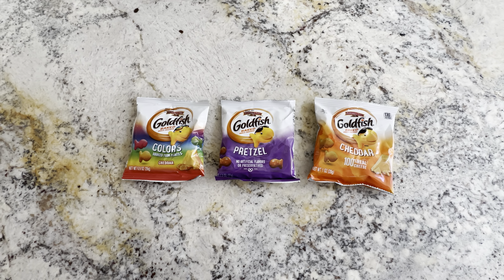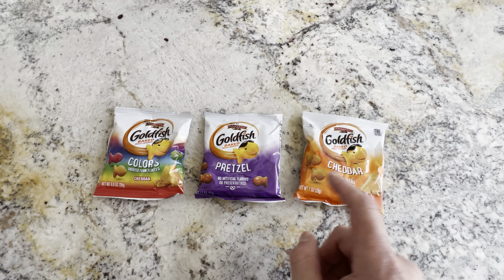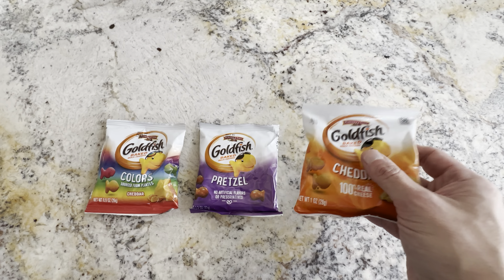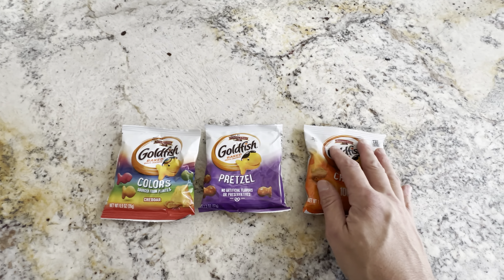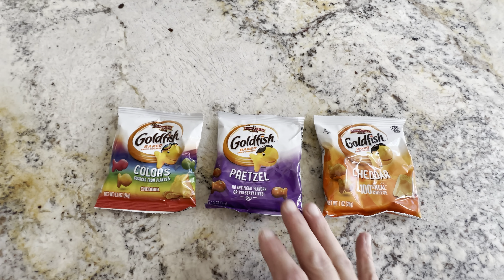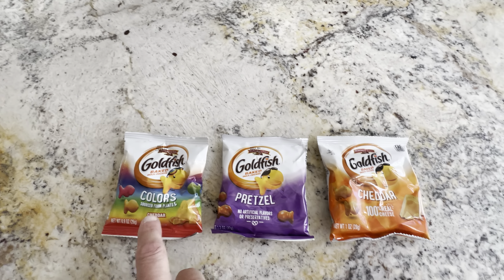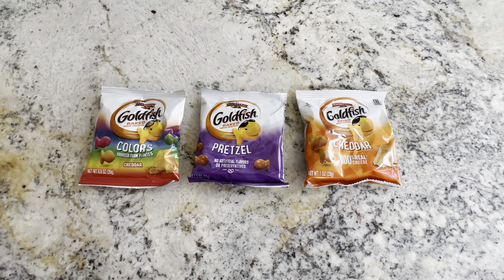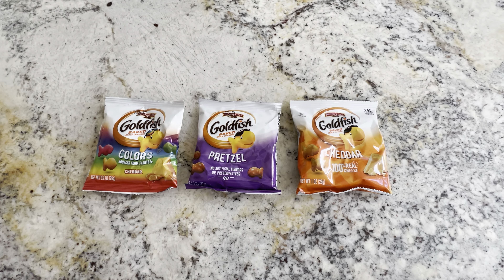Goldfish Crackers Big Smiles Variety Pack - 30 count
Review of the Goldfish Crackers Big Smiles Variety Pack - 30 count.